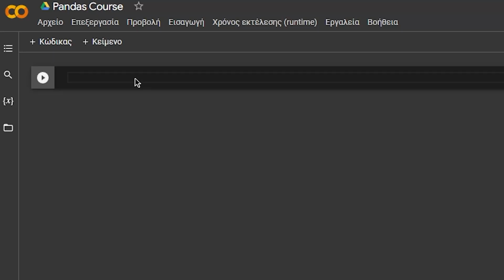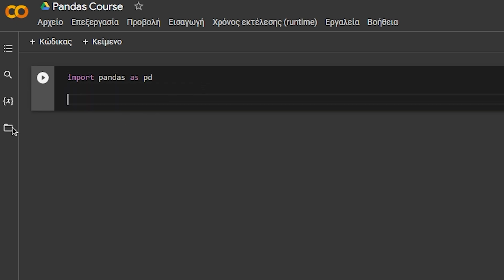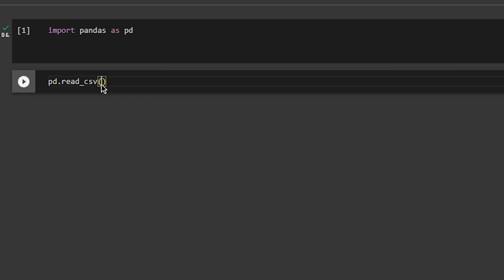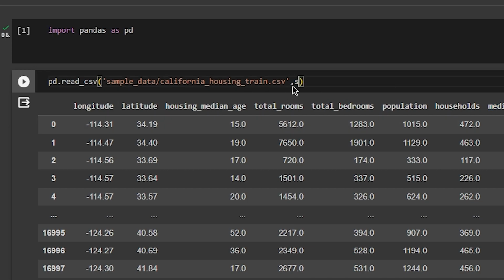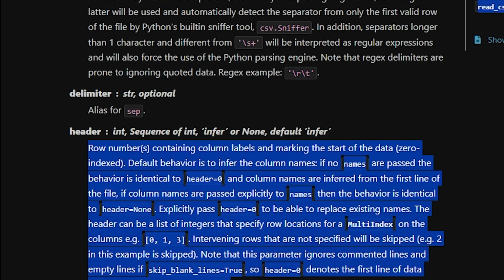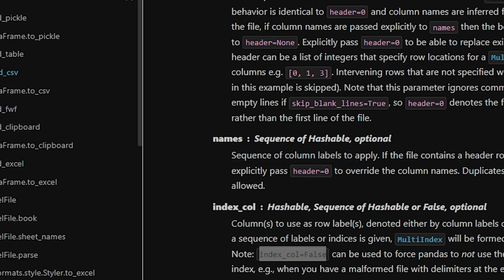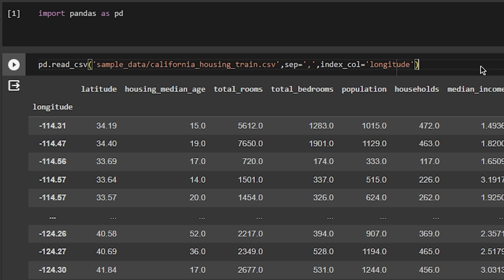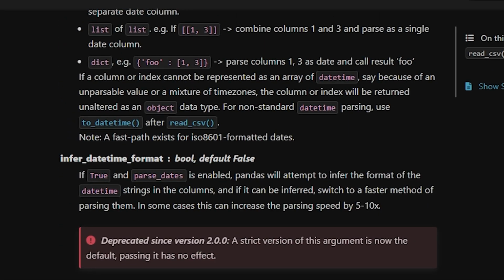Read CSV Files in Python using Pandas | Python Pandas Tutorial for Beginners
Roblox Course = Read CSV Files in Python using Pandas | Python Pandas Tutorial for Beginners